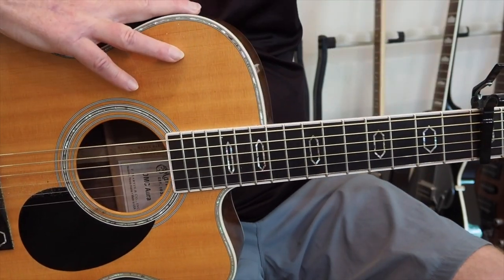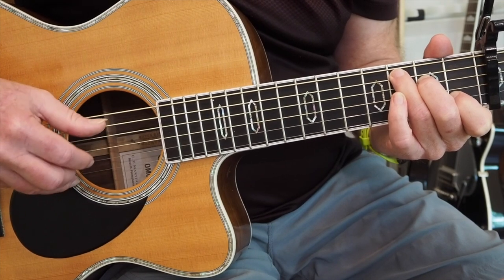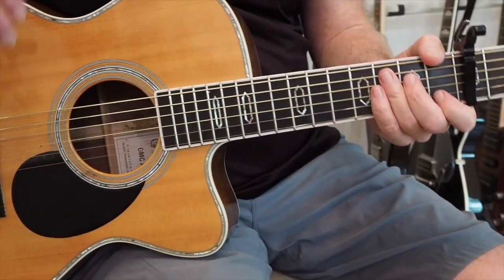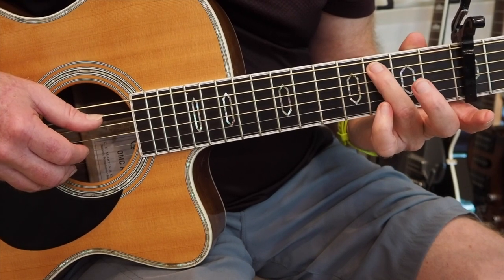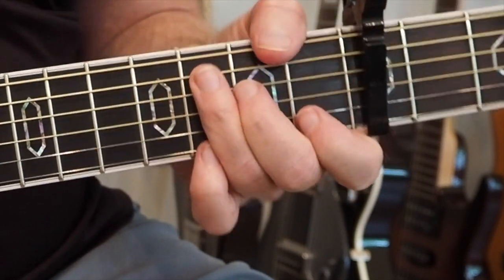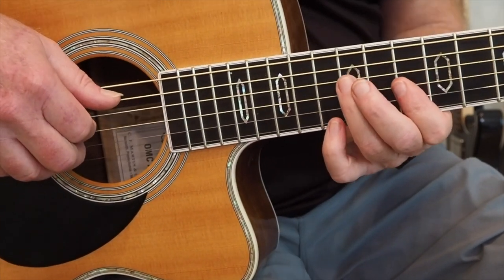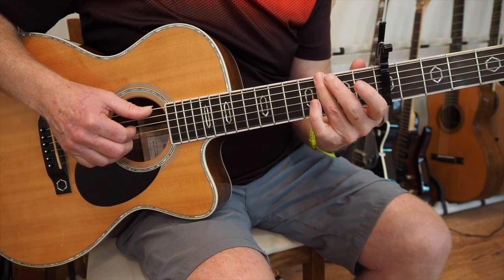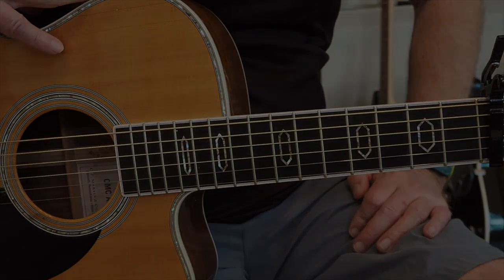When I'm 64 for finger-style guitar. Tutorial.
I did this arrangement last year when I was, indeed, 64. Composed by McCartney at age 14, it ended up as filler on Sgt. Pepper's many years later. Frivolous but fun nevertheless. Cheers!